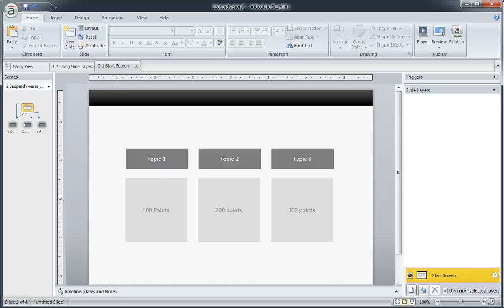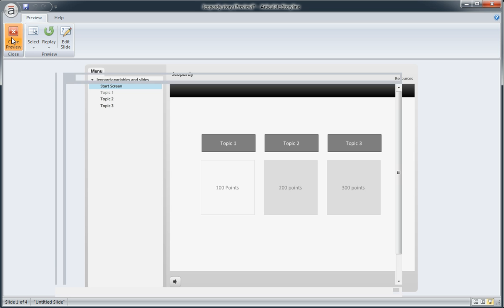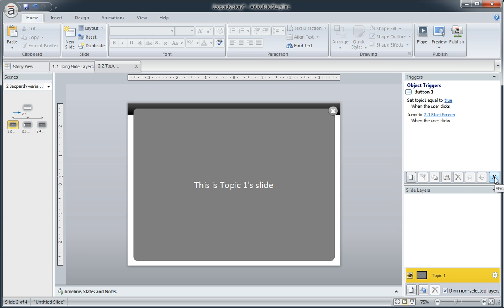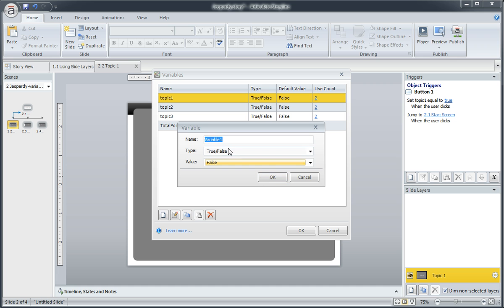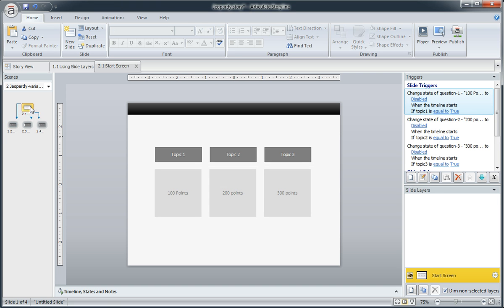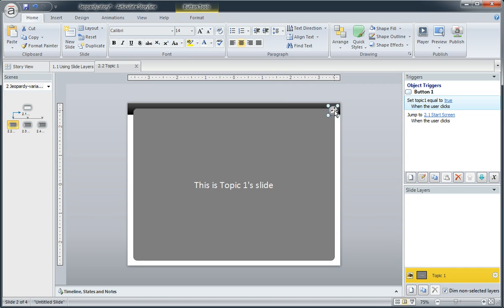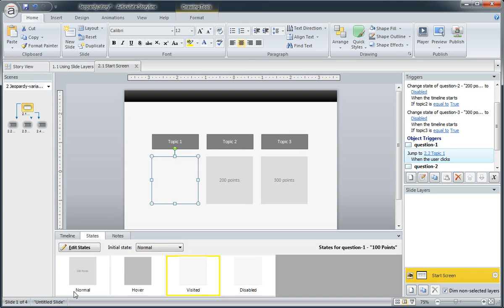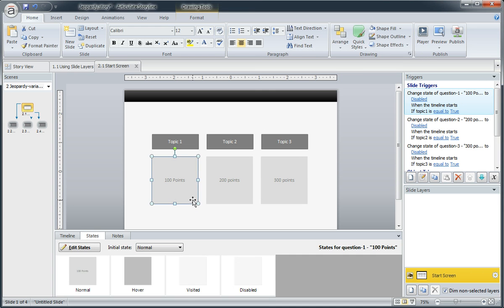Articulate Storyline Tutorial: How to change button states using variables